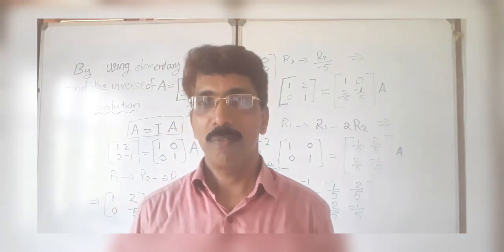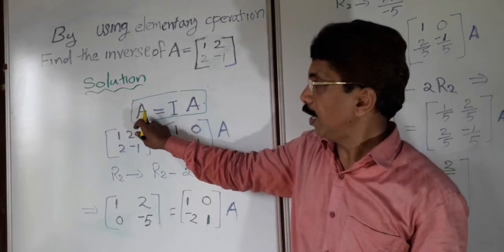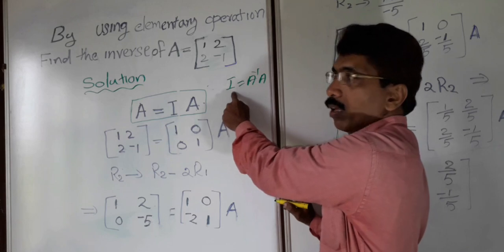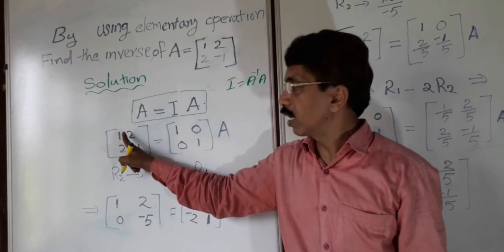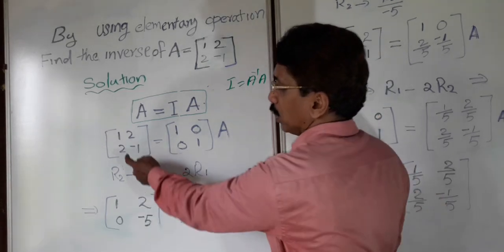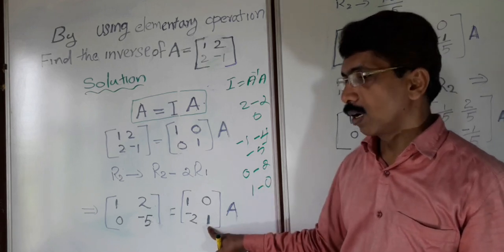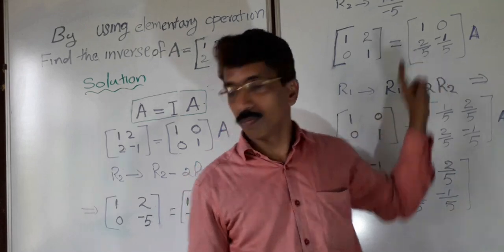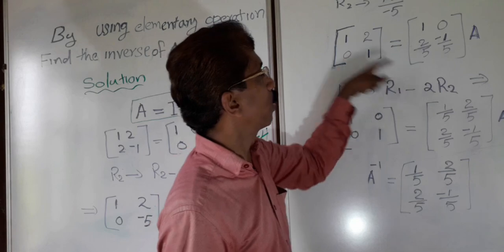Class 12 Matrices- 11 : Inverse of a matrix by elementary operations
Divu's channel